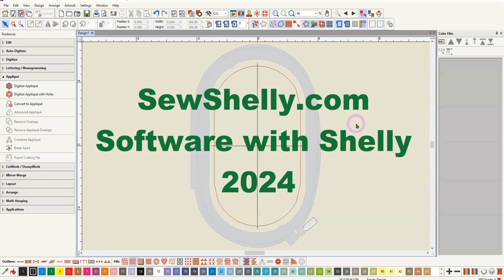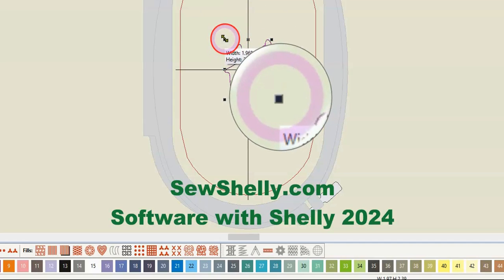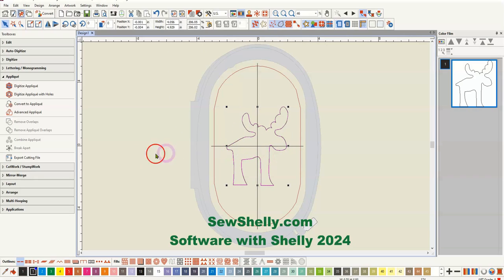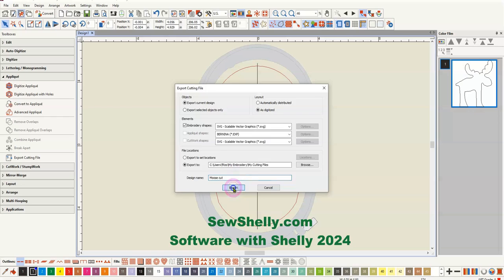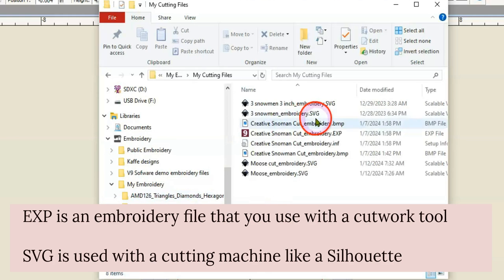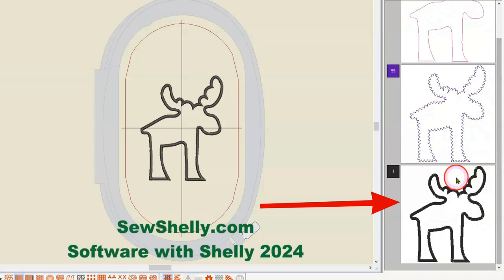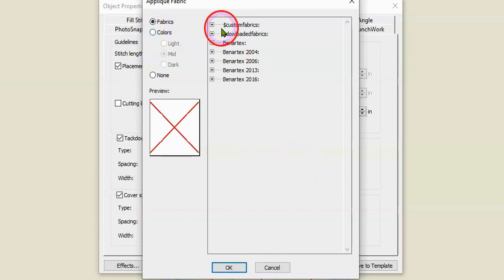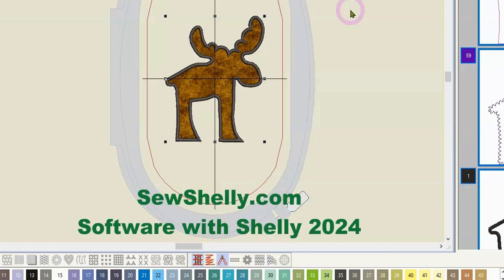Quick and easy applique with BERNINA V-9 software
Explore your artistic side using the BERNINA V-9 software! Witness the magic as I turn a simple shape into a captivating applique with minimal effort. Bid farewell to laborious manual cutting - allow the software to handle the task for you! Join me at sewshelly.com to sign up for my Software with Shelly 2024 course today.